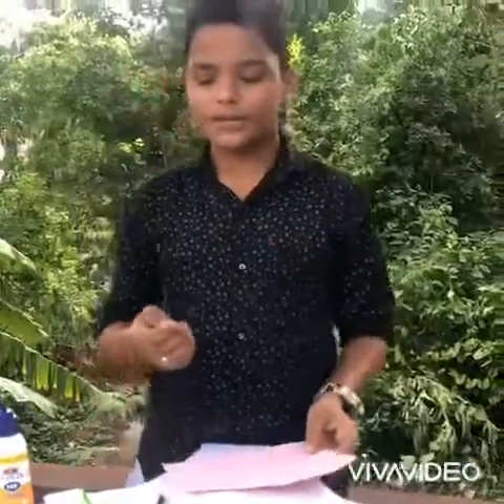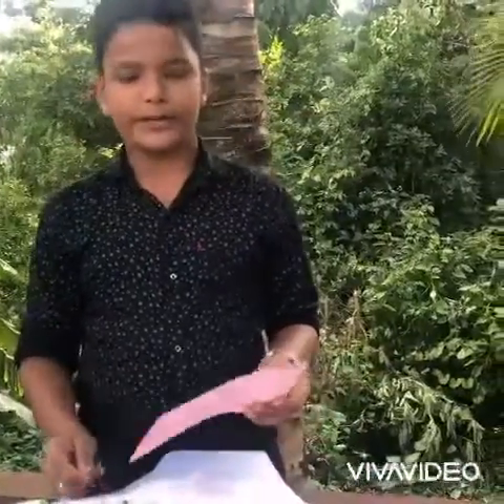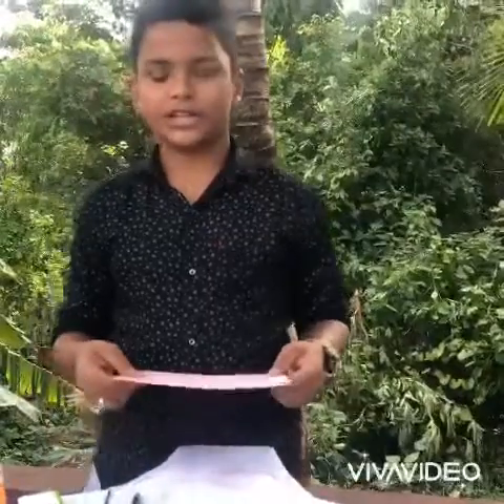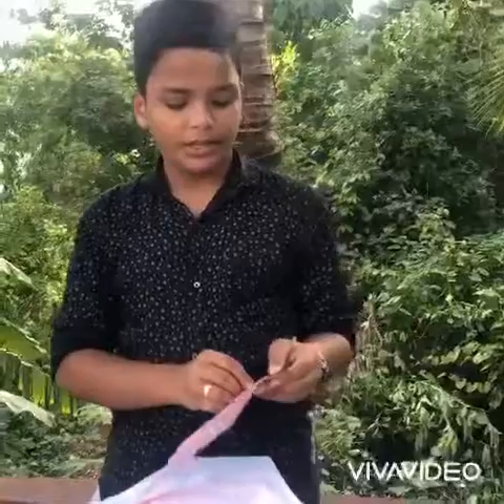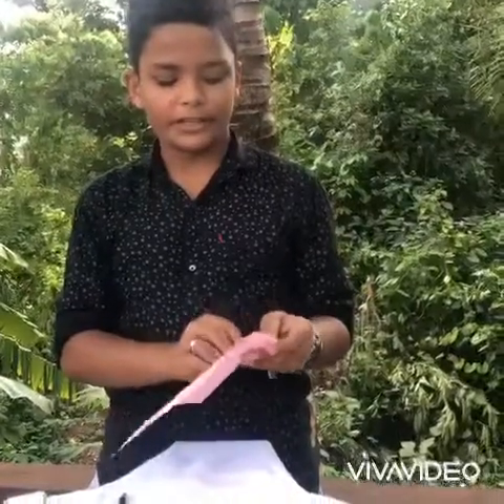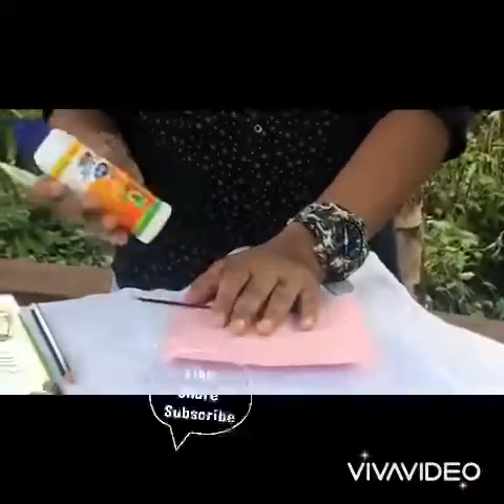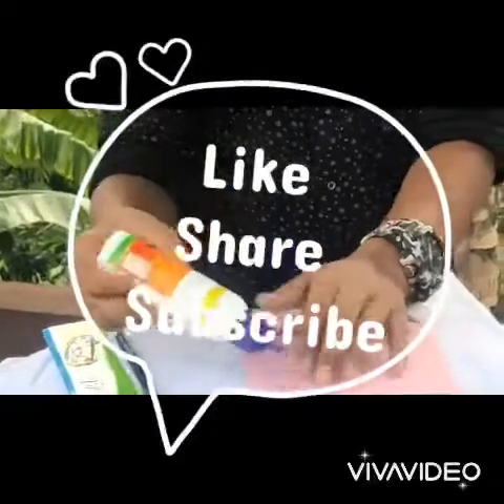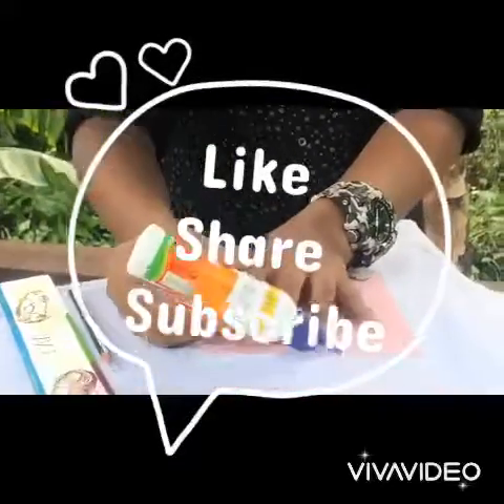പേനക്കുള്ളിലും വിത്തോ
An ecofriendly seed pen using colour paper